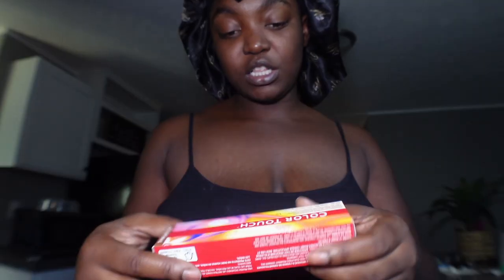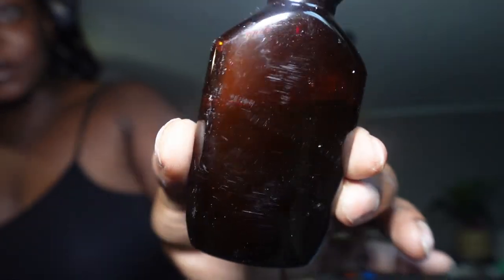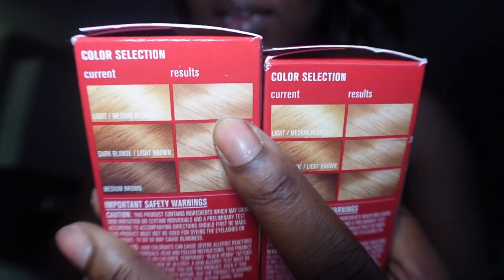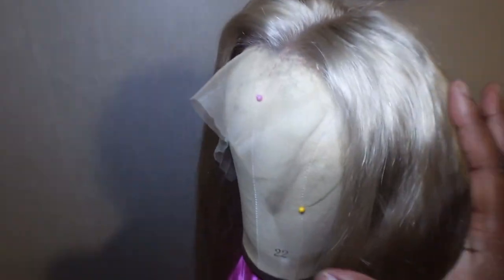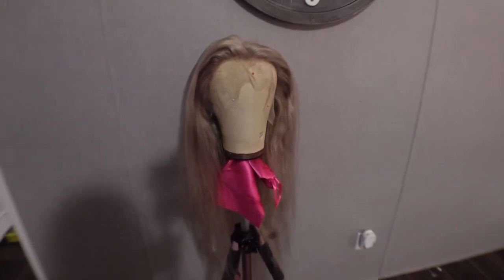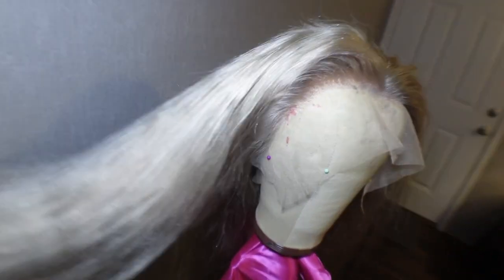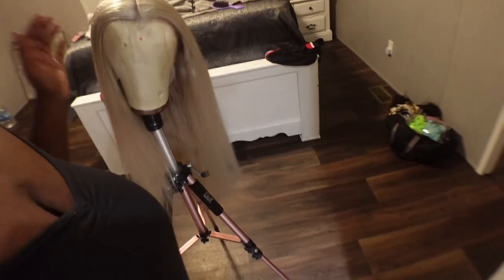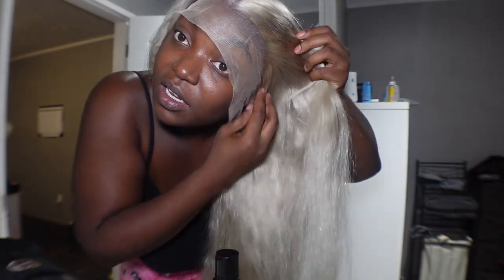GOING ASH SILVER BLONDE | HOW I TONED MY BIRTHDAY WIG| TUNEFUL OFFICIAL 613 WIG | SIMPLY CINN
⬇️Check for More Info⬇️
GOING ASH SILVER BLONDE | HOW I TONED MY BIRTHDAY WIG| TUNEFUL OFFICIAL 613 WIG REVIEW | SIMPLY CINN

Products Mentioned:
Color touch 8/81 Light Blonde/Pearl Ash
Wella Color Charm T18
Wella Color Charm T35
W𝐞𝐥𝐥𝐚 Co𝐥o𝐫 To𝐮ch Emulsion Activator Developer
WELLA colorcharm Developers
Didnt use the box dye